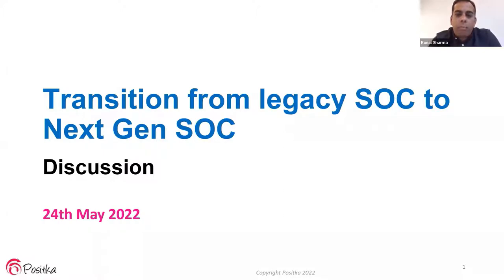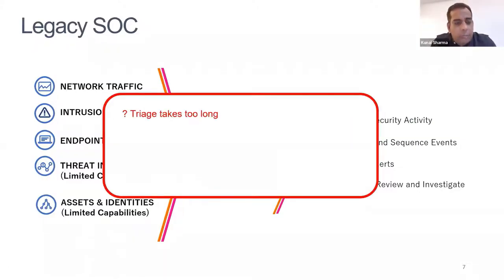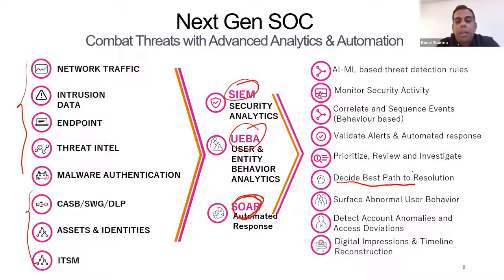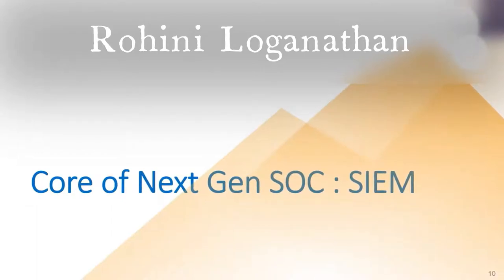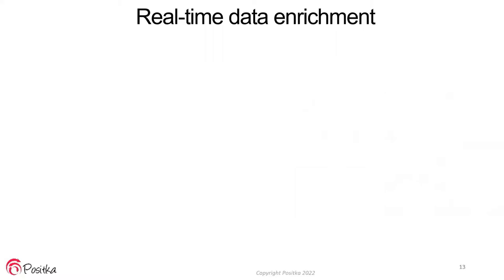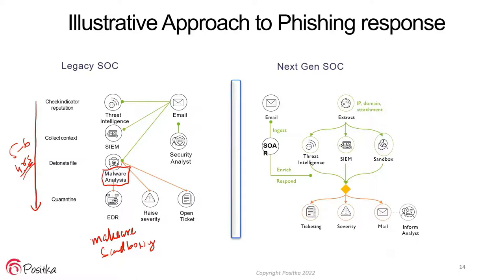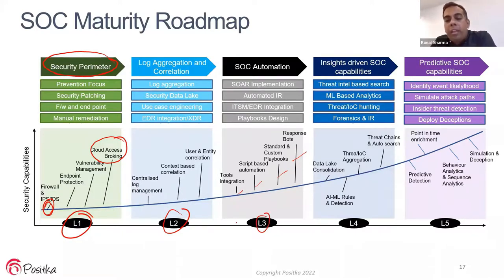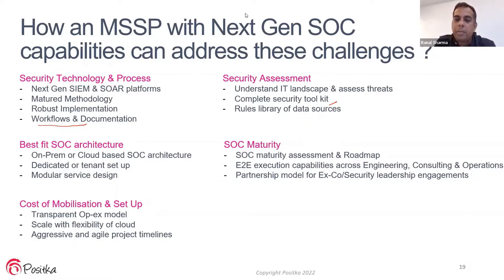Webinar: Transition from Legacy SOC to Next-Gen SOC and What it takes I May 2022 I Positka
A Security Operations Center (SOC) is a command center facility for a team of information technology  professionals with expertise in information security (Infosec) who monitors, analyzes and protects an organization from cyber attacks

In this webinar, cyber security experts, Kunal Sharma and Rohini Loganathan, will discuss Next-Gen SOC, Challenges to transition to next-gen SOC, as well as how to overcome those challenges.